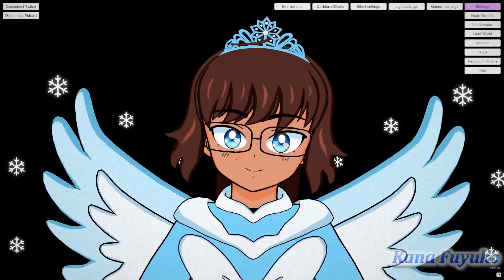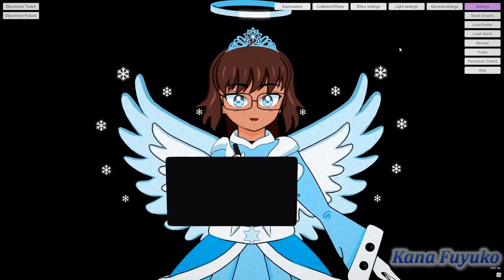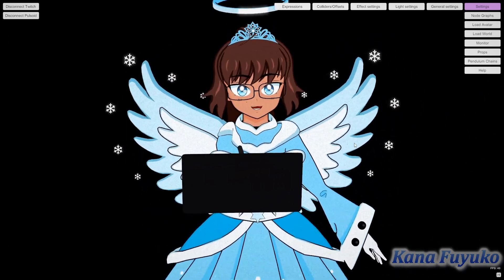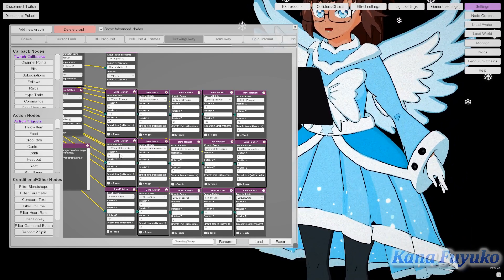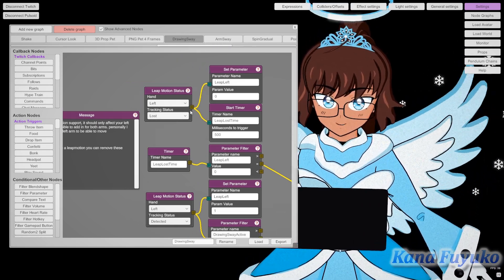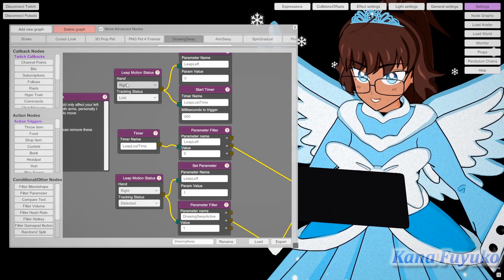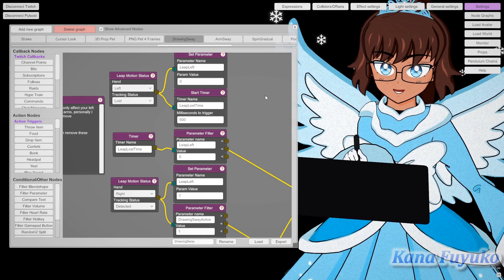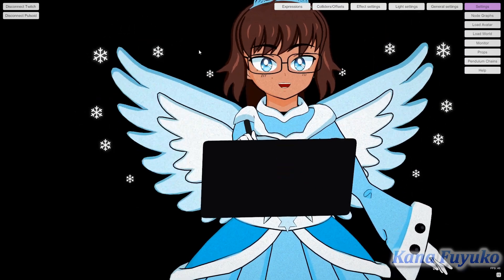【VNyan Tutorial】How To Use Drawing Tablet Movement Node In VNyan!!!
In this tutorial, I will be showcasing Hebi's drawing tablet node graph for VNyan so for any artists who want to track their mouse to make their avatar move as if it's drawing, you can download Hebi's assets and use it to enhance your art streams.

Suvidriel's Discord Server (To learn about VNyan+Download Hebi's Node Graph and Props)